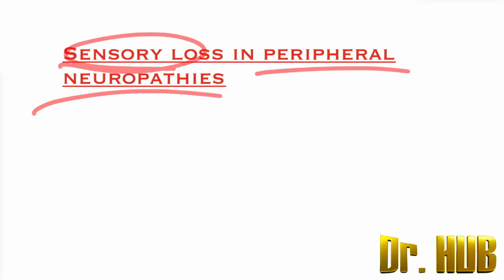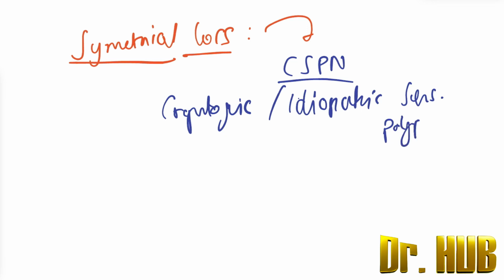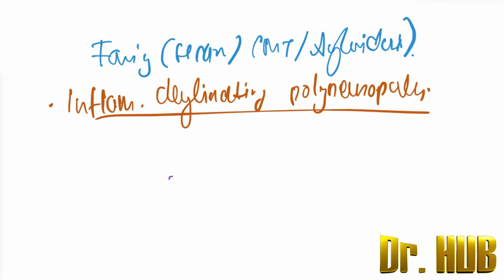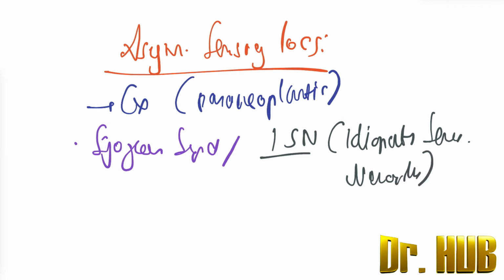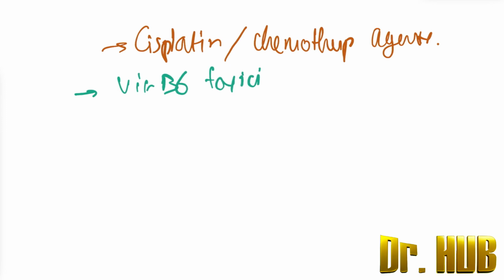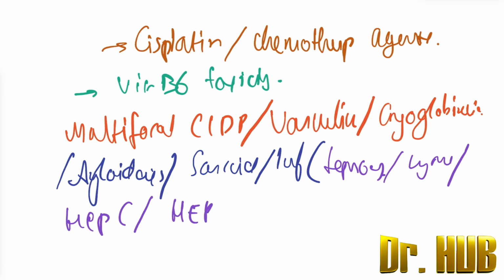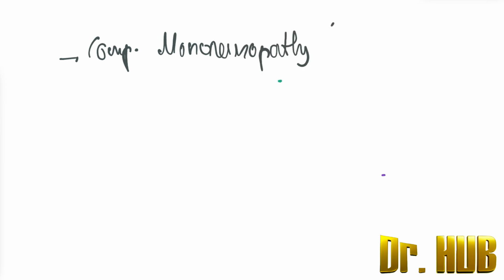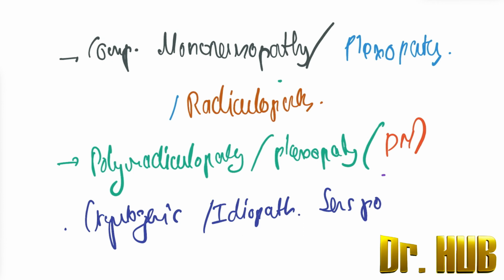Sensory loss in peripheral neuropathies